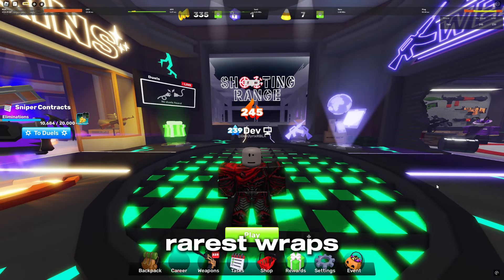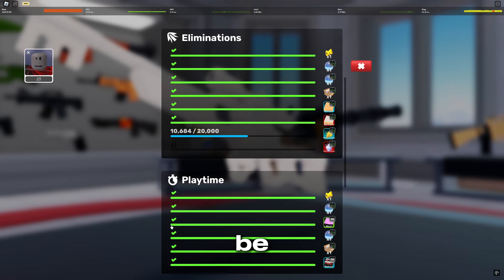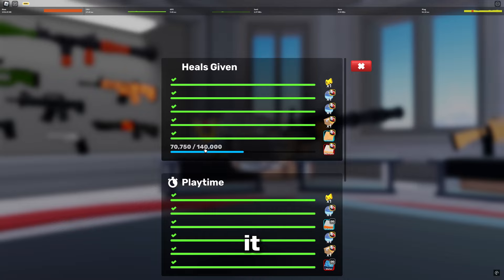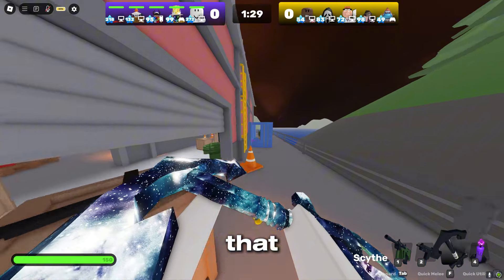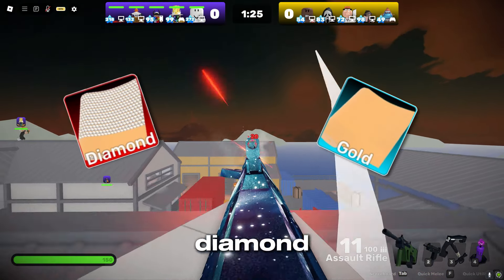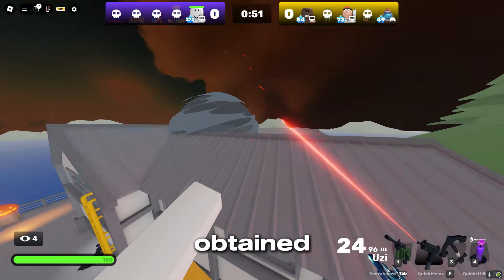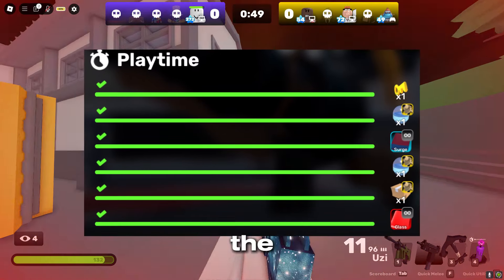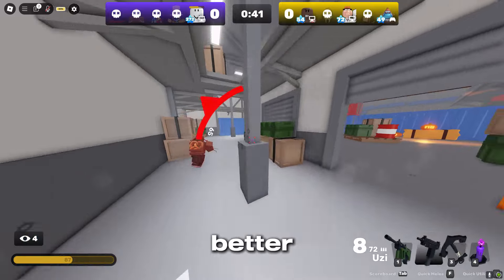What's the rarest wrap? | Roblox Rivals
Today I'm showing you the rarest contract wraps in rivals!

0:00 - 0:06 - Intro
0:07 - 0:22 - Contract Wraps
0:23 - 0:37 Diamond/Gold Wraps
0:38 - 00:55 - Glass Wrap
0:56 - 1:12 - Outro